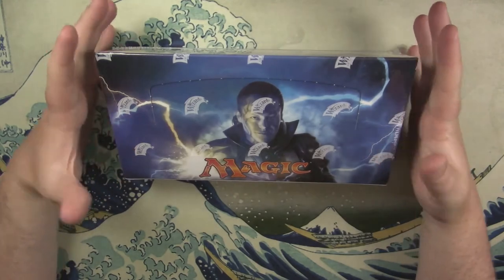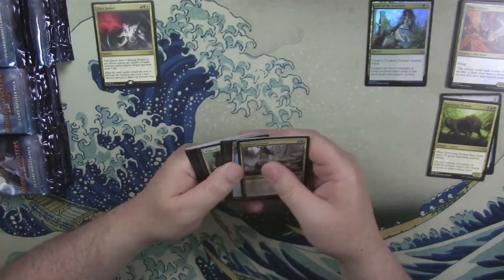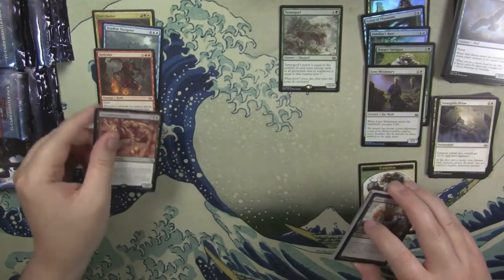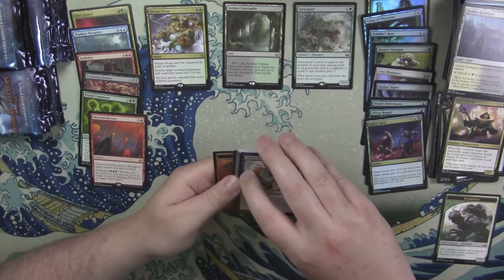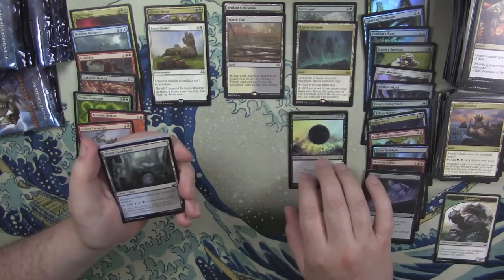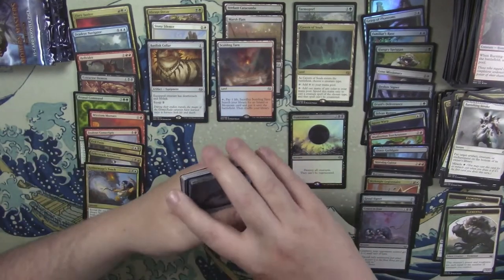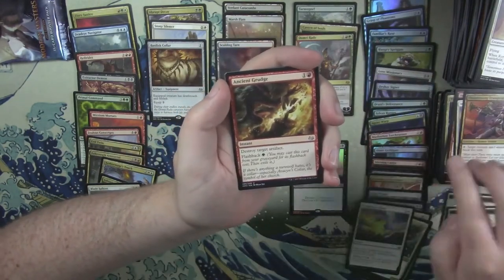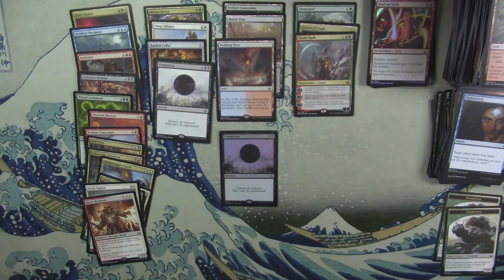MTG - Modern Masters 2017 Box 7 Opening - What a box!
Cracking box 7 of Modern Masters 2017!